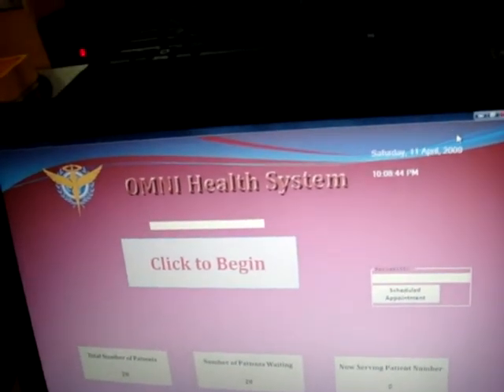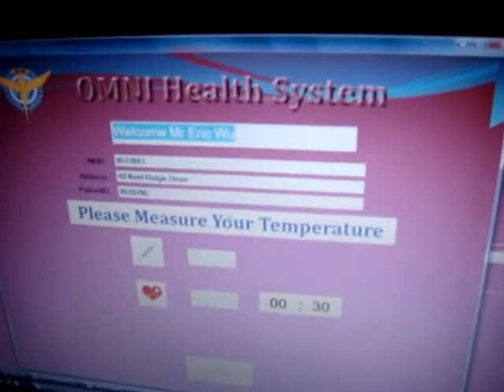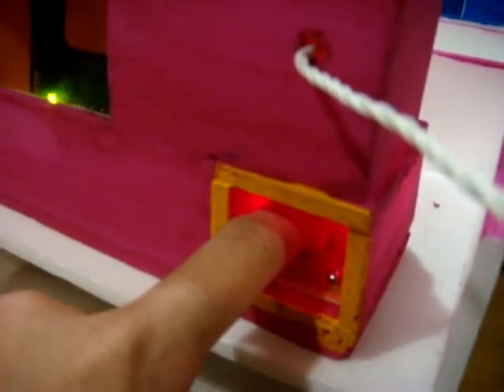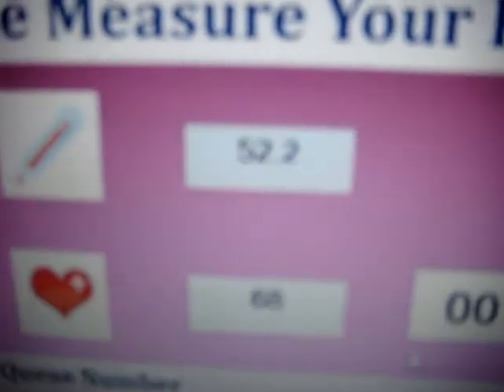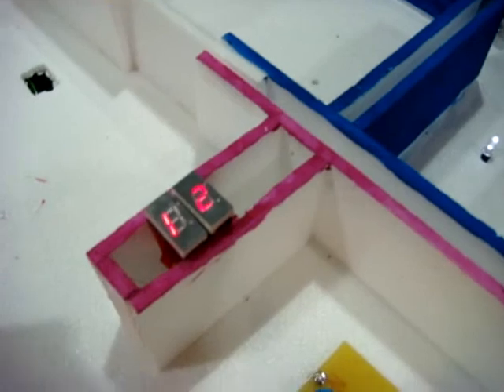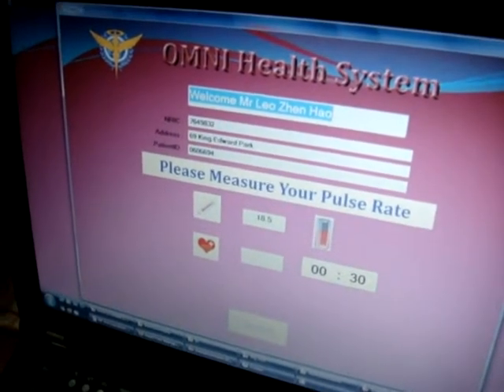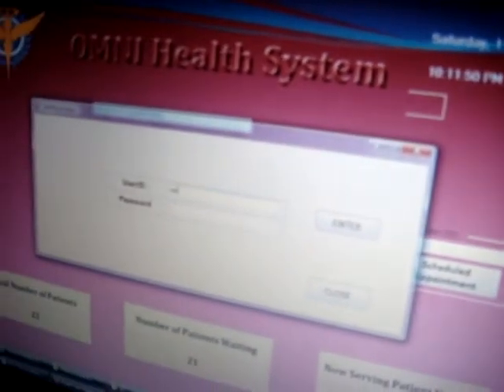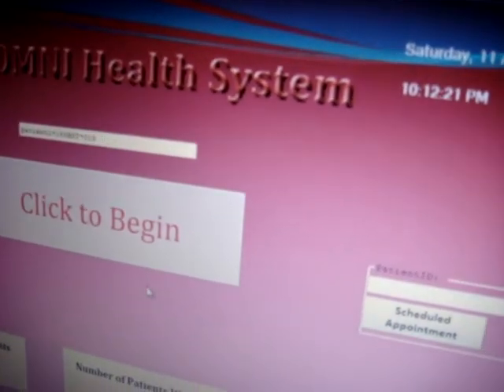Omni Health reg video v1 0001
Registration Subsystem